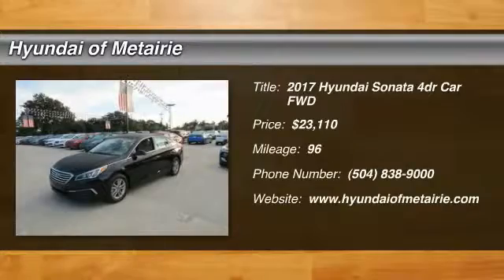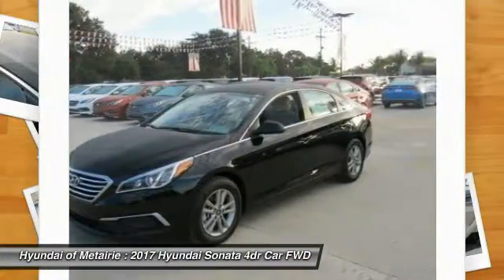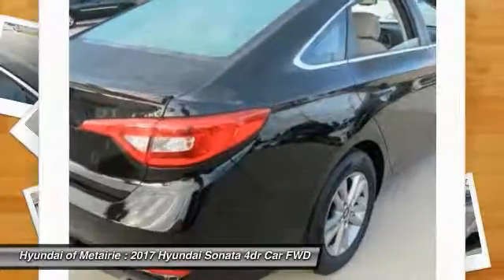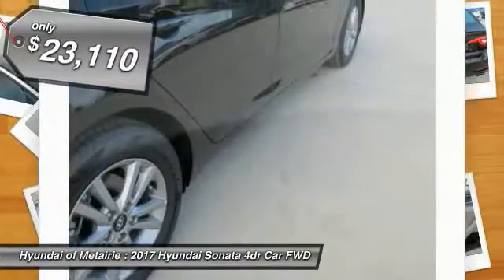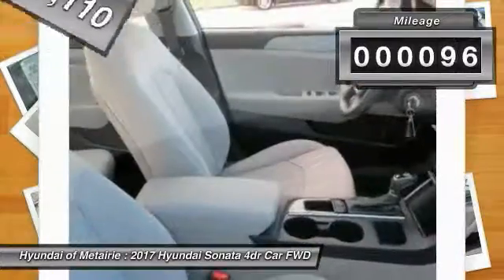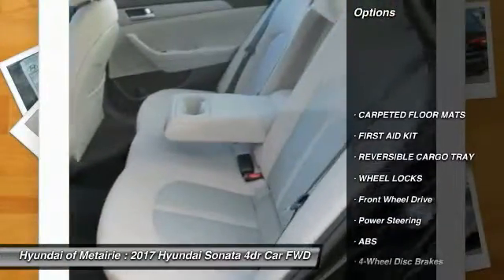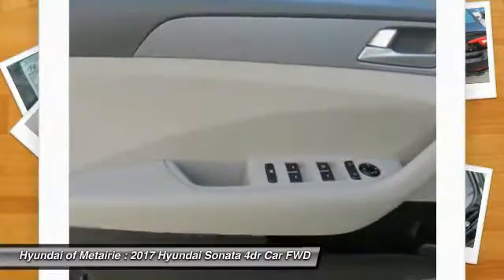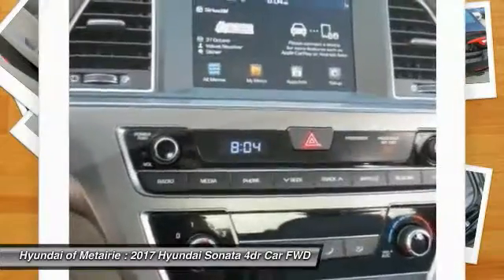2017 Hyundai Sonata Metairie LA H456022T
2017 Hyundai Sonata SE

Don't miss this 2017 Hyundai Sonata. It's equipped with Automatic transmission and features a Phantom Black exterior. With 96 miles, You'll want to take this 4dr car home. Make a great choice today.